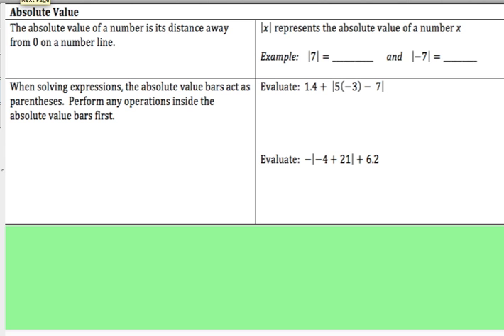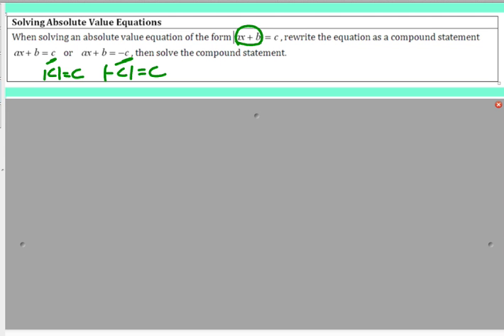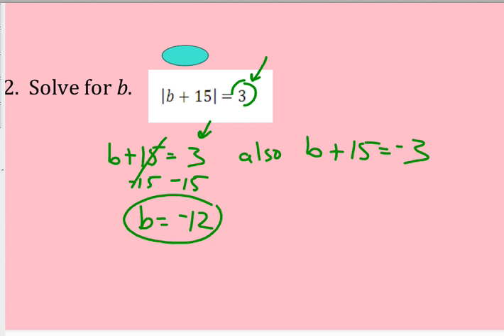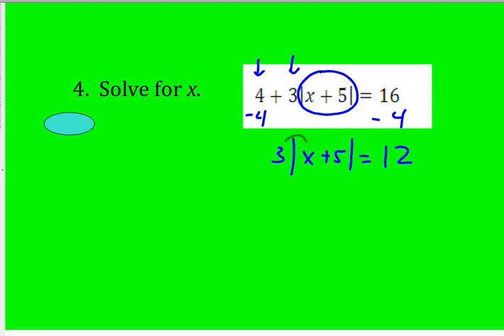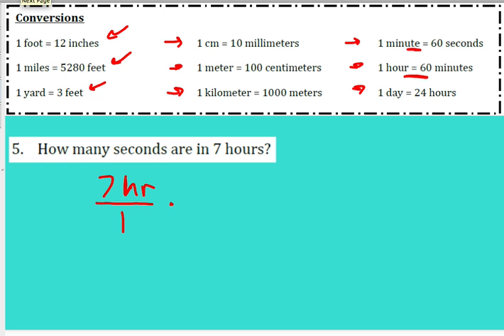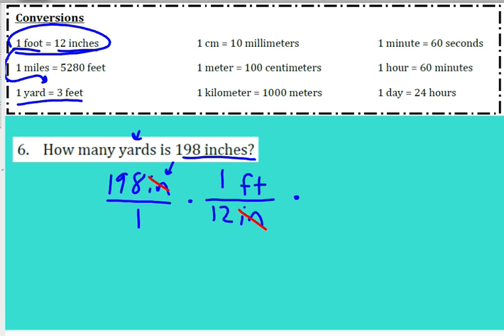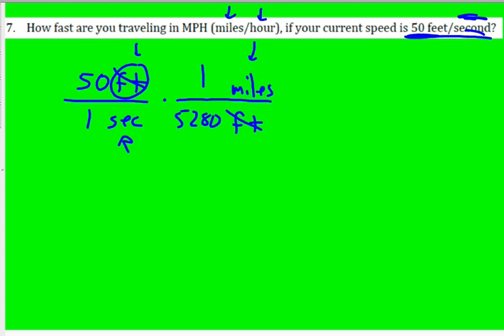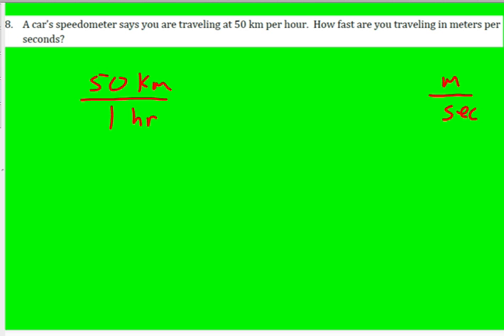Unit1 2 Absolute value,Conversions